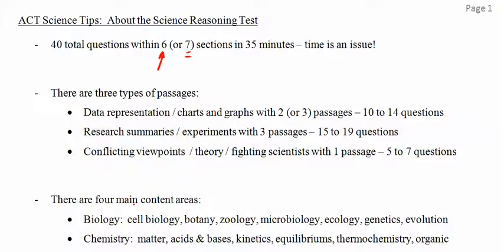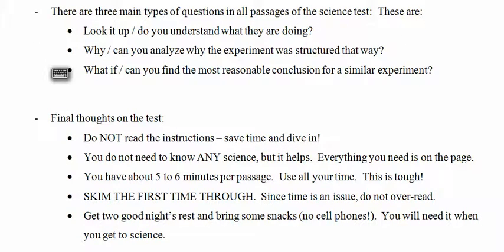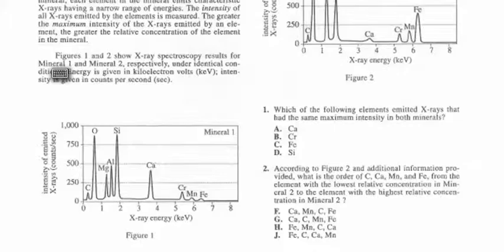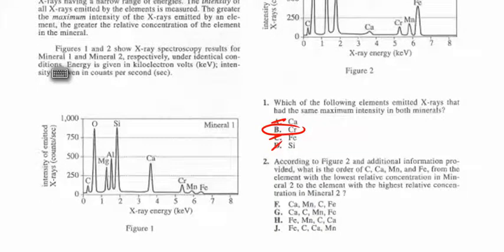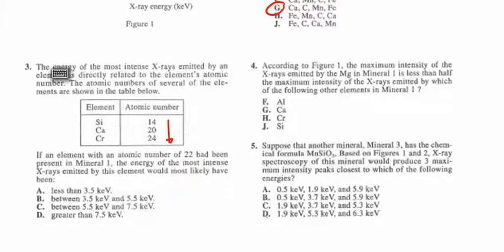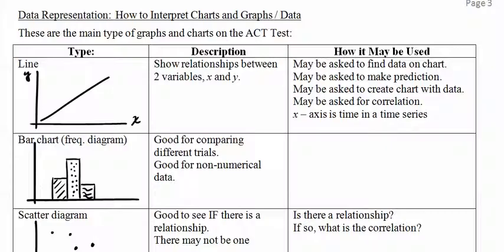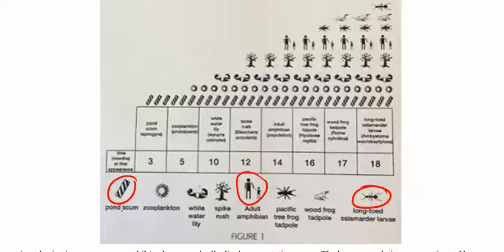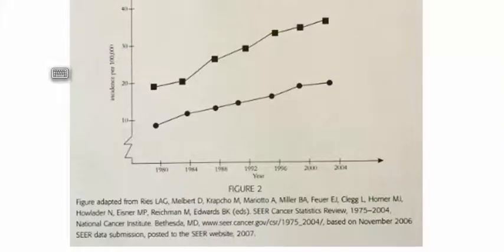ACT Science Packet Ans Key Part 1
Act Science Review Part 1